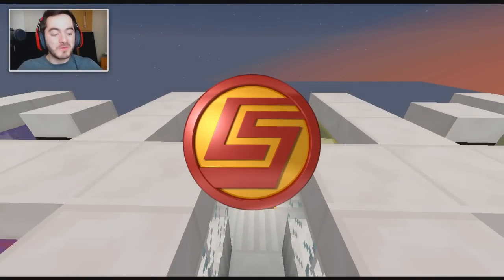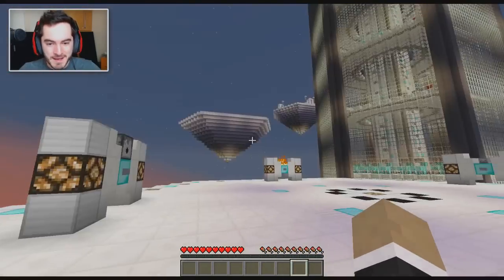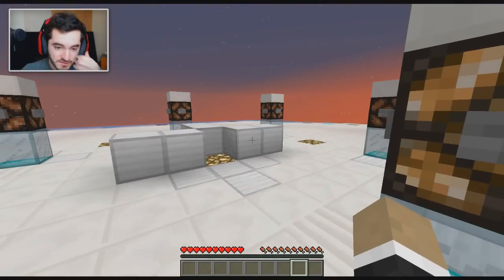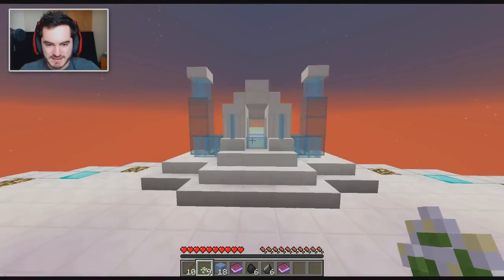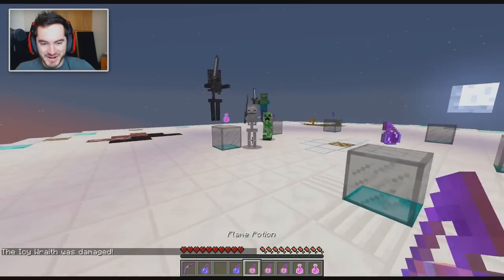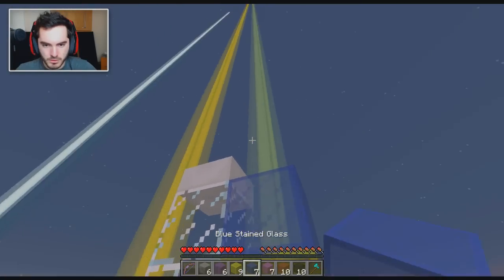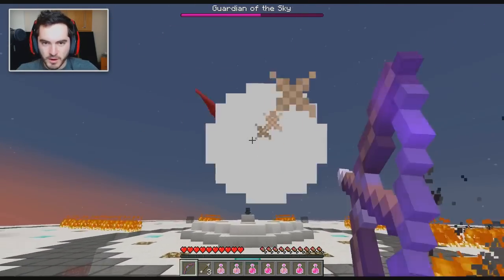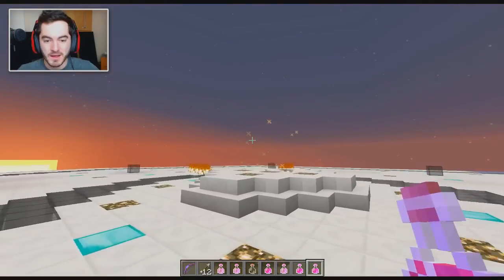Minecraft: THE CRYSTAL TOWER - Adventure Map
I battle my way to the top of a very crystalline structure.